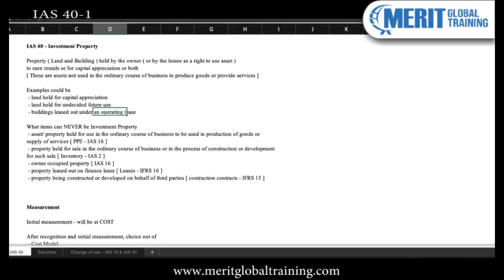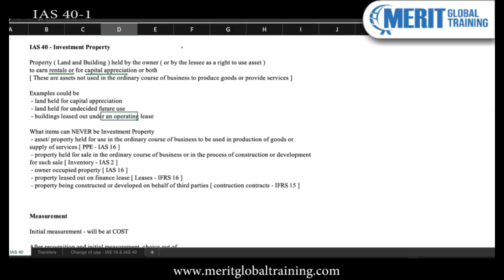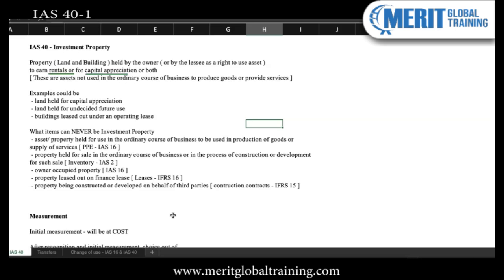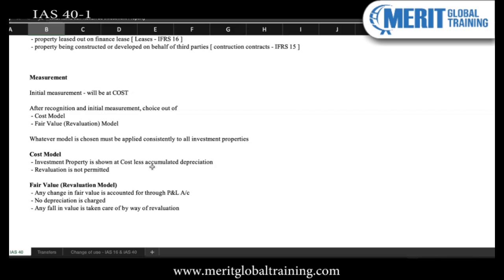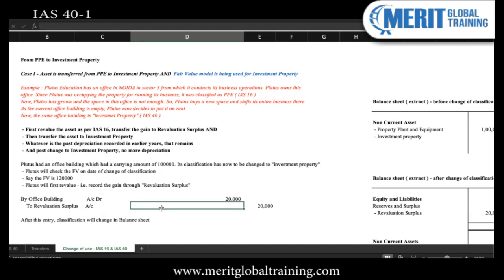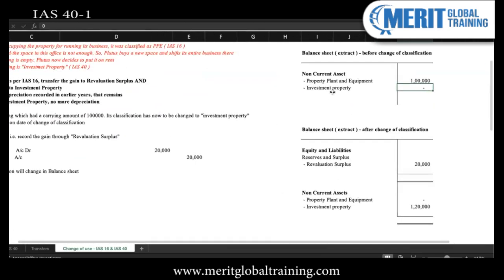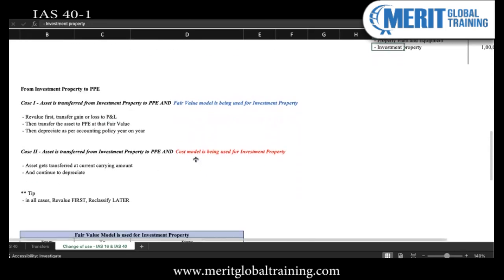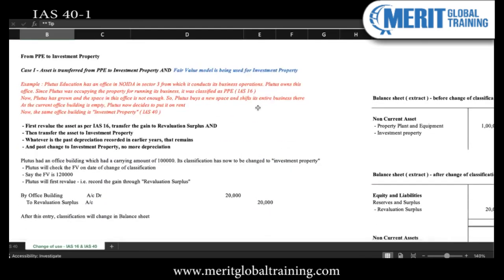Diploma in IFRS (DipIFR) Certification Course Demo (IAS 40)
This is a part of our Diploma in IFRS (DipIFR) certification online course. It's a 100+ hours online video course program for finance professionals.

You will also get practice materials.

You can join this training to learn about all major IFRS standards and gain a course completion certificate from Merit Global Training. You can also apply for ACCA DipIFR exam after completing this course.

The course helps candidates to prepare for the DipIFR Exam.

Candidates will learn how to apply the International Financial Reporting Standards, and gain an understanding of the concepts and principles that underpin these standards.

1. Comprehend and explain the fundamentals and structure of the framework of international accounting.
2. Learn how to apply appropriate financial reporting standards to the main elements of financial reports.
3. Find out and apply disclosure requirements for companies in financial reports and notes.
4. Create detailed group financial statements (excluding group cash-flow statements) including subsidiaries, associates and joint ventures.

Full course content:

Section I - Introductory Standards:
a. IAS 1 + Format of Financial Statements
b. IAS 37
c. IAS 10
d. IAS 7

Section II - Asset Related Standards:
a. IAS 2
b. IAS 16
c. IAS 38
d. IAS 40
e. IAS 41
f. IFRS 5
g. IAS 23
h. IAS 20
i. IAS 36

Section III - Taxes; Foreign exchange; Employee benefits etc.:
a. IAS 12
b. IAS 21
c. IAS 19
d. IAS 8
e. IFRS 2

Section IV - Group Accounting; Financial Instruments; Revenue and Leases:
a. IFRS 3
b. IFRS 10 + IFRS 11+ IAS 28 + IAS 27
c. IAS 32 + IFRS 9
d. IFRS 13
e. IFRS 15
f. IFRS 16

Section V - First Time Adoption of IFRS:
a. IFRS 1

Section VI - Disclosure Related Standards:
a. IFRS 8
IAS 24 (2 hours)
IAS 33

Practical questions and answers, and, case studies for the exam.